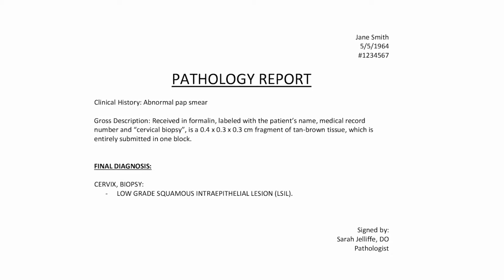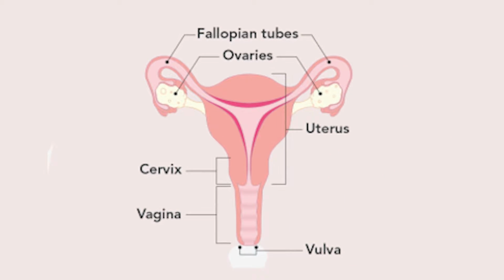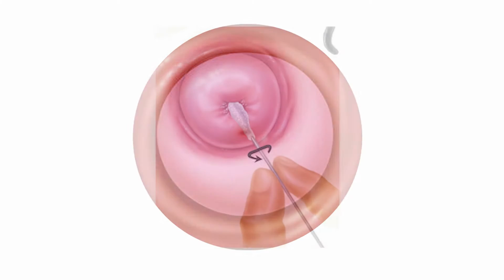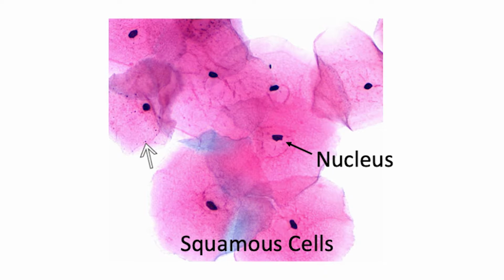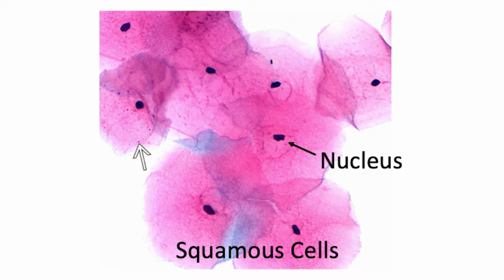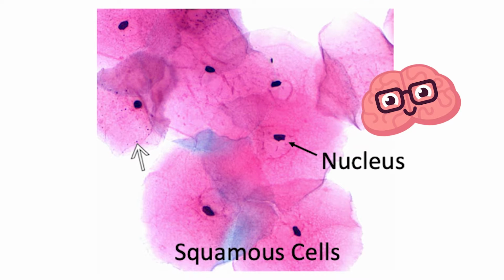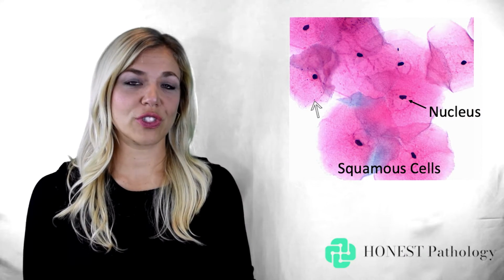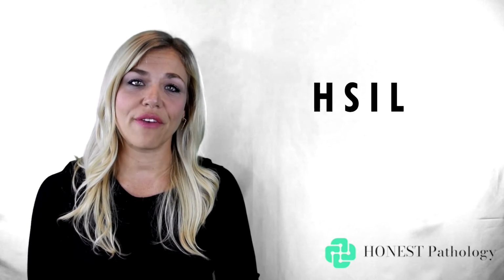Pap Smear Results explained by a Pathologist: 4 Minute Path Report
Ready for your Pap smear? Why do you need to get one and what do the results mean? Dr. Jelliffe, a board certified Pathologist, explains changes to the cervix resulting from HPV, to include low grade squamous intraepithelial lesion (LSIL) and high grade squamous intraepithelial lesion (HSIL). She also discusses the risk of cervical cancer from these two diagnoses. Learn about your diagnosis and empower yourself with knowledge!